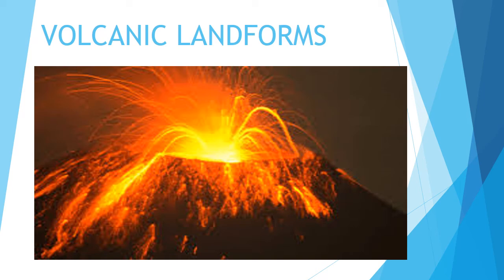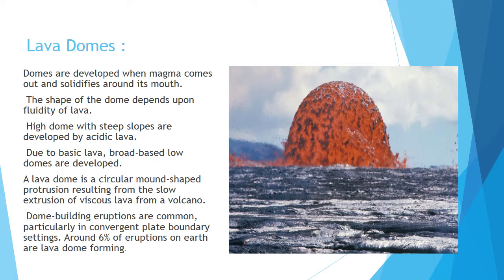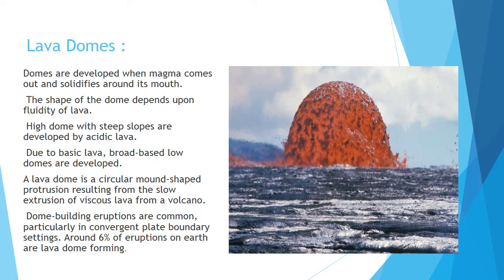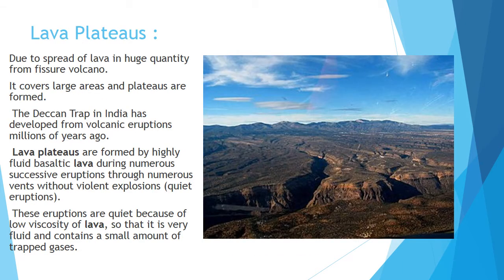GEOGRAPHY || 11TH GRADE || L-1 EARTH MOVEMENTS -VOLCANIC LANDFORMS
WHAT IS VOLCANO?
HOW ARE VOLCANIC LANDFORMS CREATED?
VOLCANIC PLUG
CARTER LAKE
CINDER CONE
COMPOSITE CONE
LAVA DOMES
LAVA PLATEAUS
CALDERA